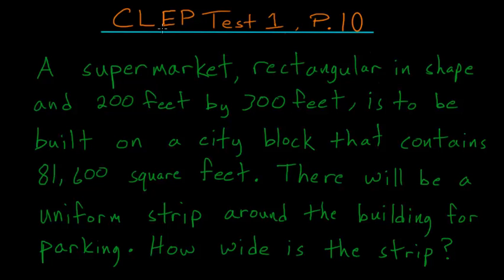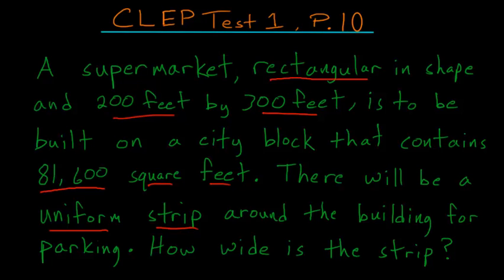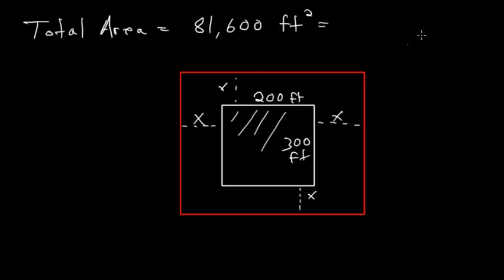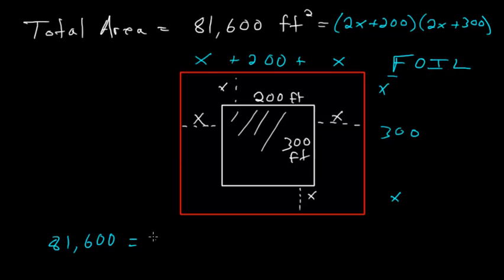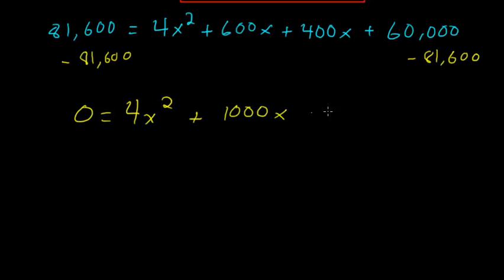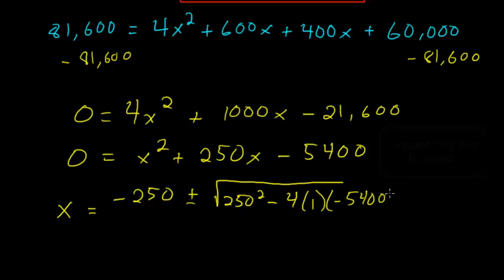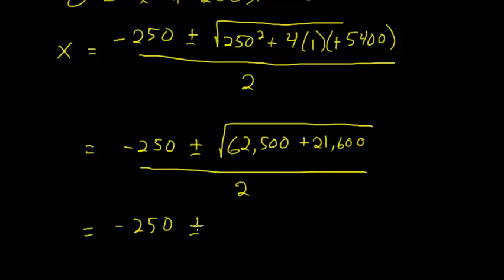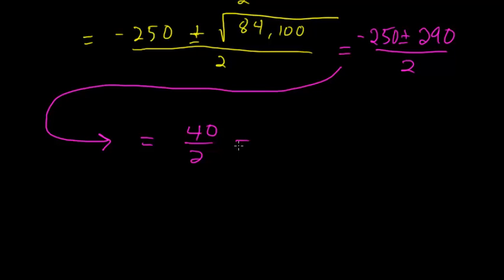CLEP College Algebra: Area Word Problem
This is the tenth problem on the CLEP college algebra practice test